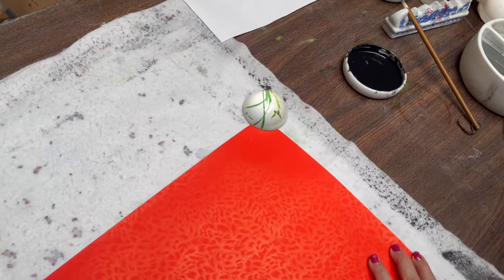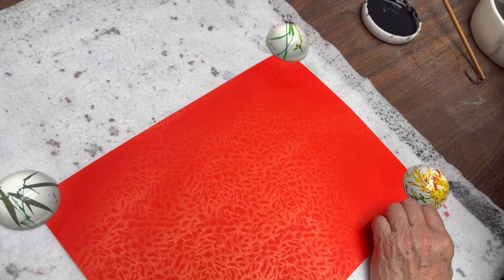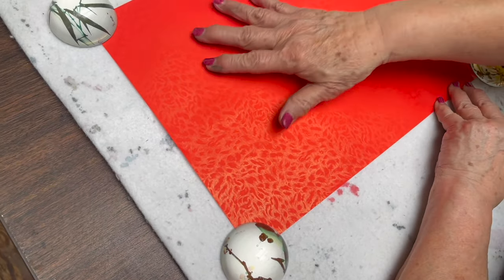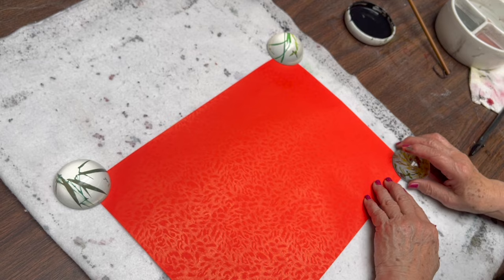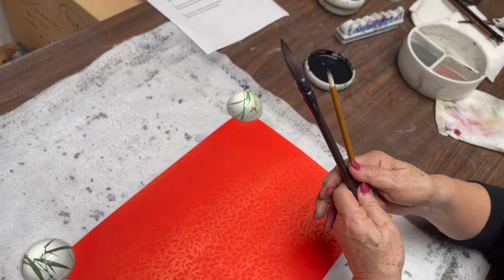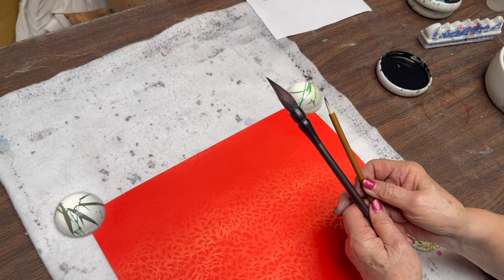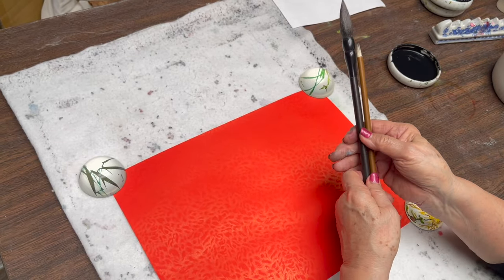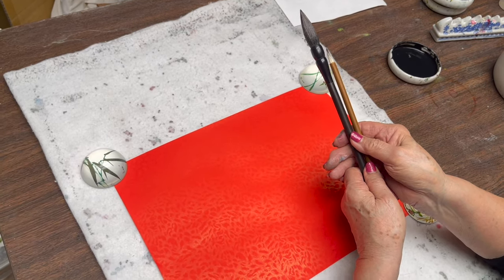Year of the Dragon Chinese Calligraphy with Well Wishing Phrase on Red Banner Paper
A perfect calligraphy lesson for the upcoming Lunar New Year celebration: Ling Chi offers the character for Dragon surrounded by a well wishing couplet offering poetic sentiments about all four seasons.

Ling Chi uses OAS' favorite calligraphy brushes: Double Happiness Small and Large and paints on the attractive OAS Red Banner Paper.

*Featured Materials*

*Brushes*
Double Happiness Small

*Paper*
Red Banner Paper

*Ink*
OAS Best Bottle Ink

*Accessories*
Stackable Porcelain Dish

For the best brushes, paper, ink, colors, accessories, seals/chops, books, lessons, instruction, and materials for Chinese brush painting, calligraphy and sumi-e visit Oriental Art Supply (OAS)

For